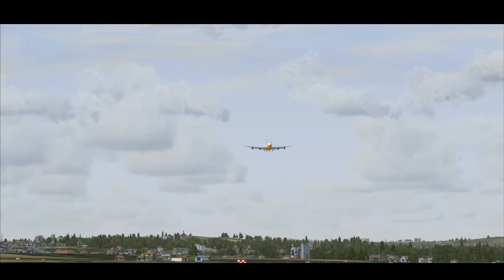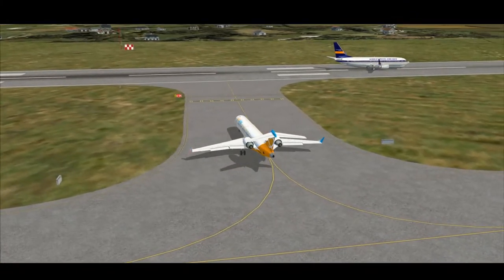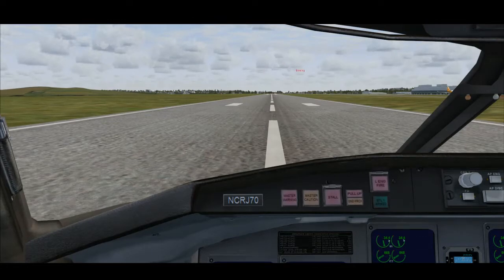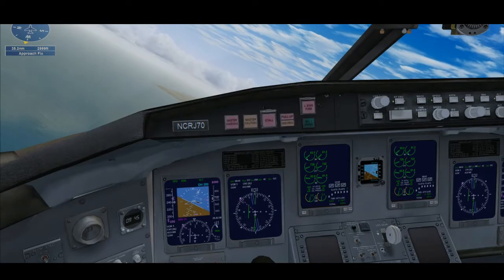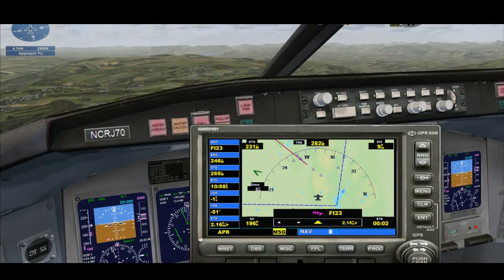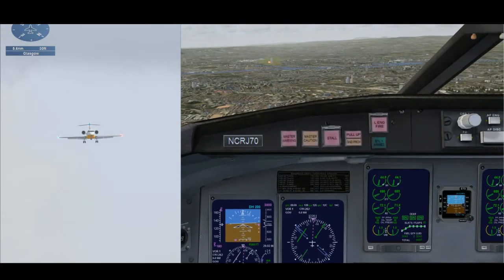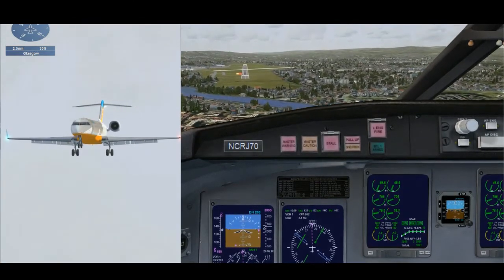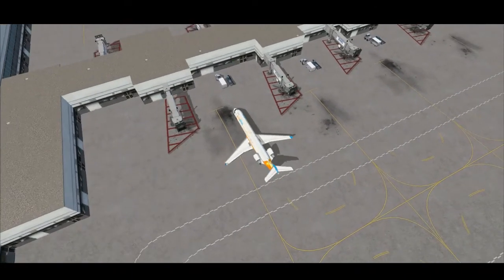Terbang bersama instruktur, rasanya....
Transitioning to Jet

Salam Satu LANGIT Virtual

Description
hi, Salam Kenal , saya adalah pecinta aviasi (dalam hal ini Fligh Simulator Only)
Semua Yang Saya Simulasikan (not real world)
DAN BUKAN KEJADIAN SEBENARNYA!

Saya hanya ingin keliling dan mengetahui Prosedur suatu negara/daerah yang saya terbangi
kalaupun ada kejadian emergency situation , itu mutlak program random dari software saya